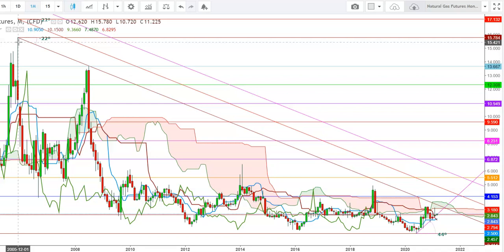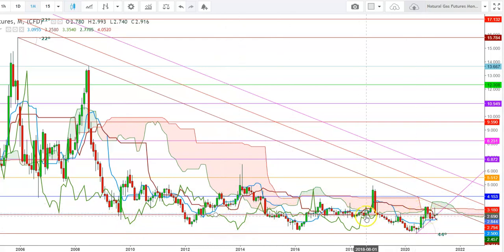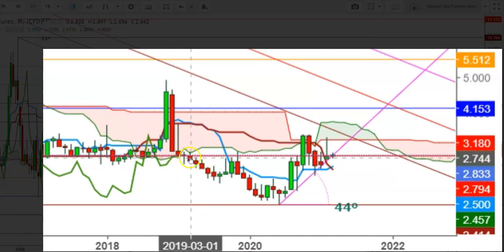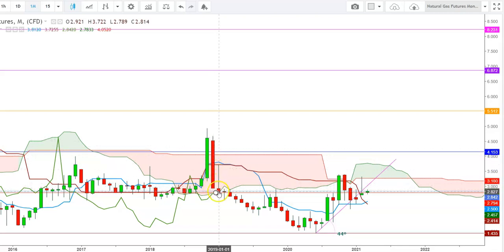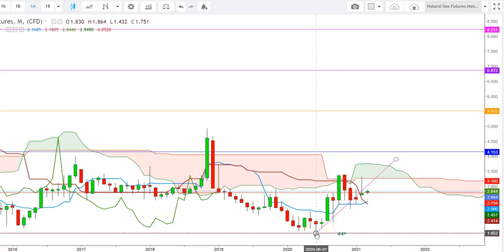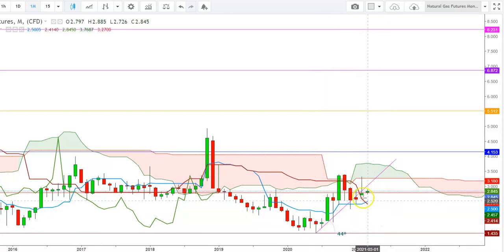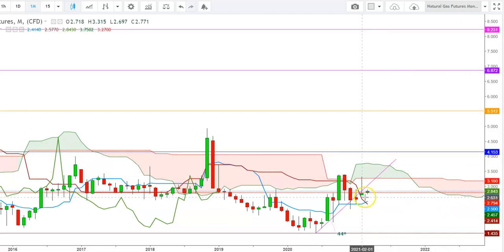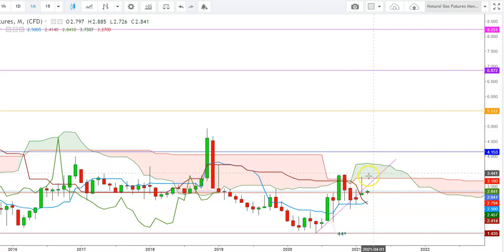Natural Gas Futures - Live Chart Analysis On March 3rd, 2021